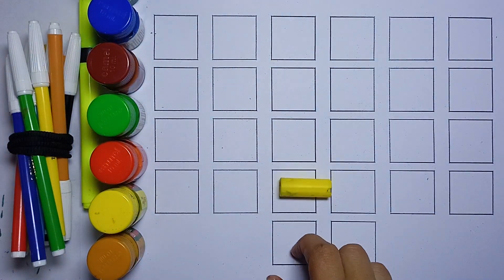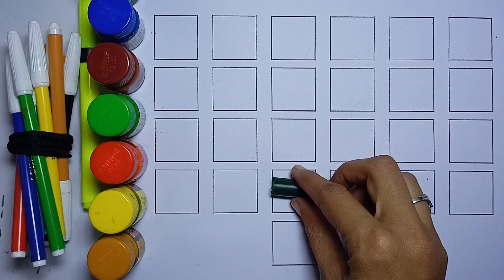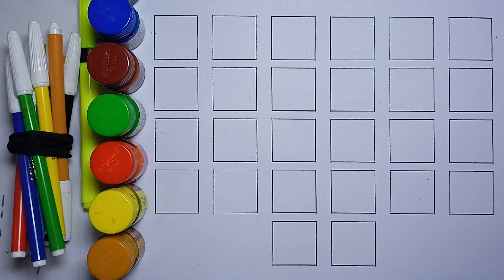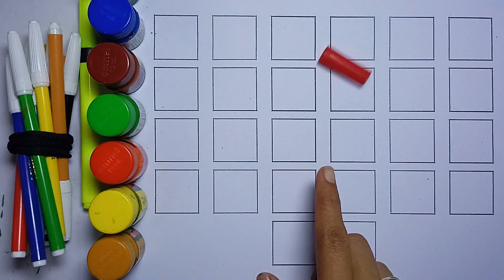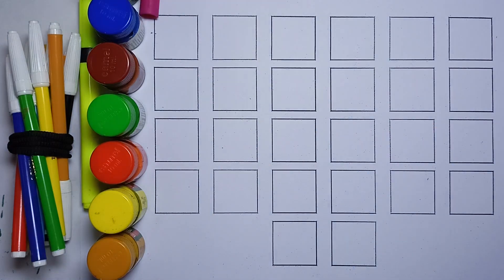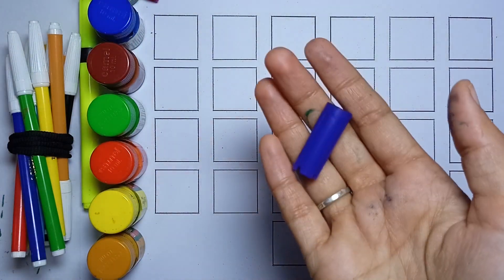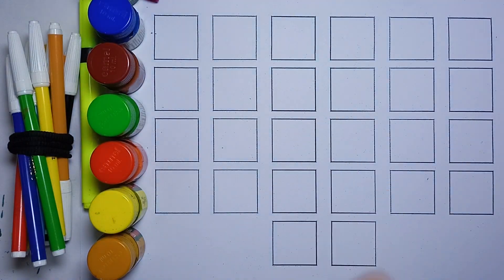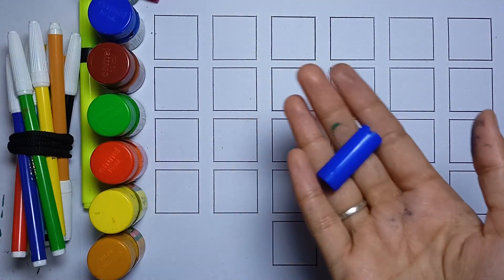A for Apple B for Ball | Alphabets | Learn to Write Alphabet | bacho ki padhai | kids Tv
abcd
Nursery rhymes
phonics song

apple song
abcd
abcd song
a for Apple b for boll
abcd rhymes
a se anar
abc song
Hindi varnamala
anar
phonics song
capital
a for Apple song
hindi varnmala
k se kabuter kha se khargosh
anar aam
ka kha ha gha
आइई
हिंदी वर्णमाला
abcd abcd
anar aam imli
 कबूतर
abcd poem
hindi rhymes
कखग हिंदी
a anar
abcd songs
ginti कखग
alphabet
asana
barakhadi
hindi alphabet learning
hindi letters
hindi swarmala
a आ
बालगीत
atoz
balgeet
k se kabuter
nursery rhymes
a.b.c.d song
a आइईउऊऋए
A for apple b for ball alphabets Description

apple song
abcd
abcd song
abcd rhymes
a se anar
abc song
Hindi varnamala
anar
phonics song
capital
hindi varnmala
anar aam
आइई
हिंदी वर्णमाला
abcd abcd
anar aam imli
 कबूतर
abcd poem
hindi rhymes
कखग हिंदी
a anar
abcd songs
ginti कखग
alphabet
asana
barakhadi
hindi alphabet learning
hindi letters
hindi swarmala
a आ
बालगीत
atoz
balgeet
k se kabuter
nursery rhymes

ABC English Alphabet Draw and Color